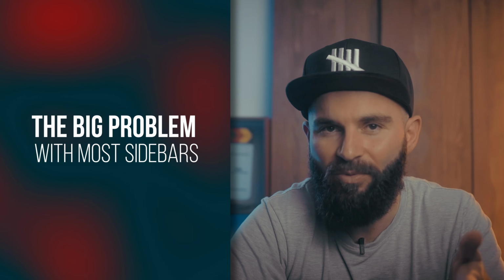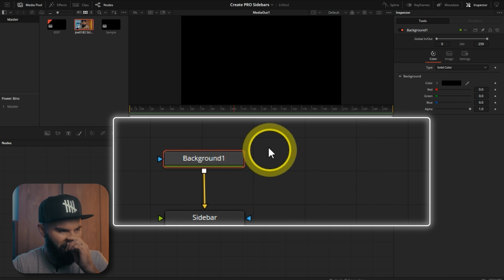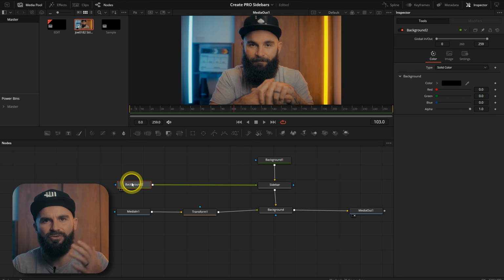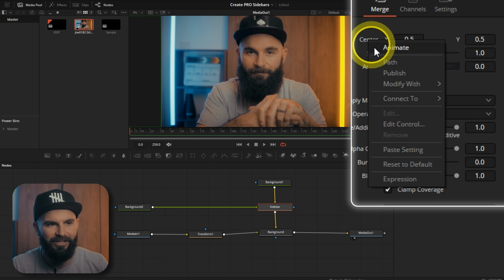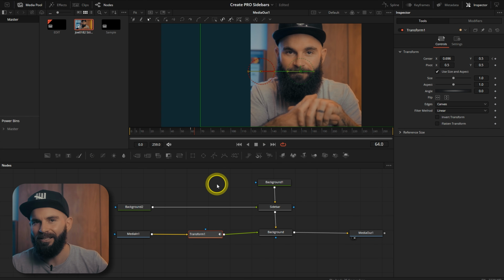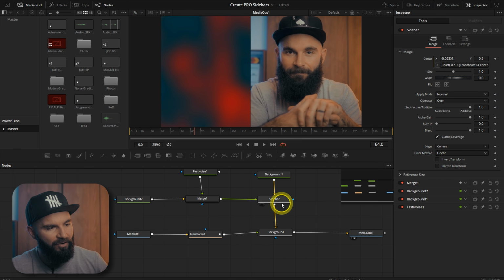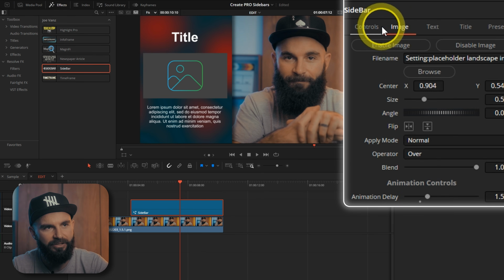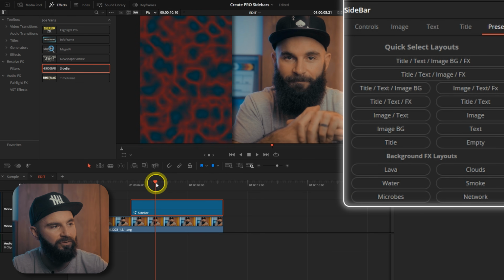Create PRO Sidebars with this ONE Simple Trick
The Sauce👉: Point(-0.5 + (Transform1.Center.X - 0.5) * 2.278, Transform1.Center.Y)